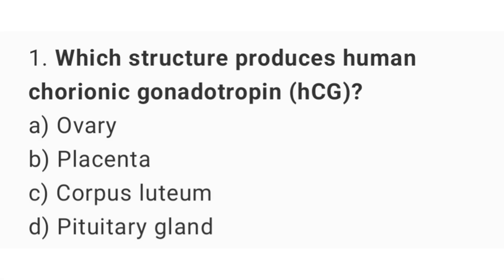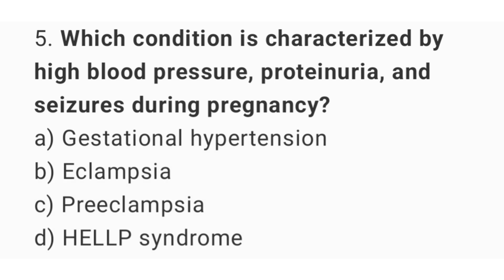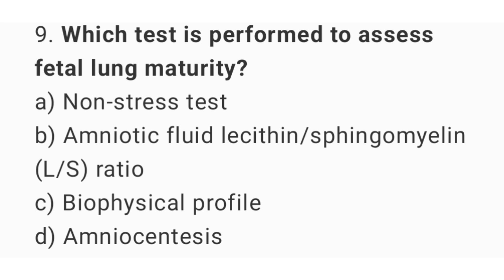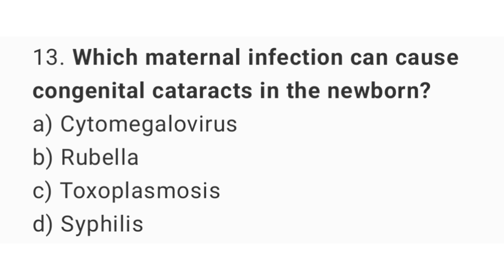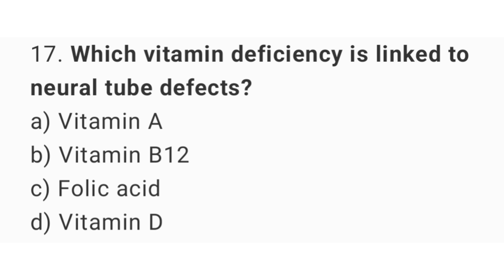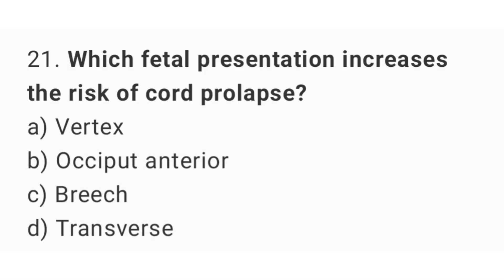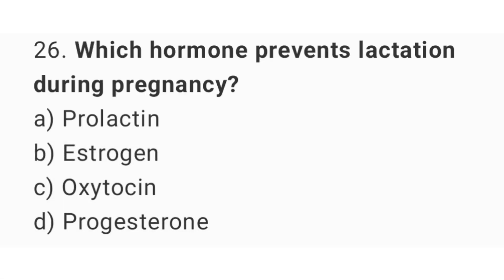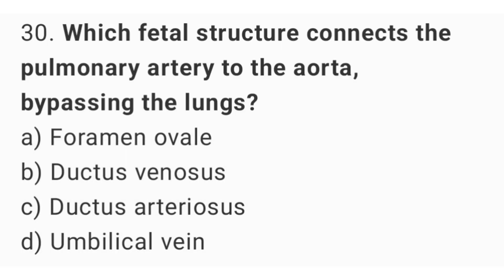Obstetrics and gynecology Mcqs | Top 30 nursing mcqs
Are you preparing for the RRB Nursing Exam, Staff Nurse Exams, or other Competitive Nursing Exams? This video contains high-yield Obstetrics and Gynecology MCQs that will help you ace your nursing exams with confidence. These questions cover gynecology, obstetrics, pregnancy-related conditions, labor & delivery, and postpartum care.